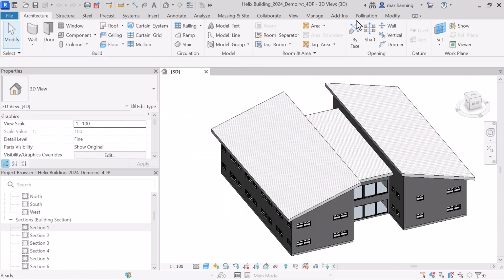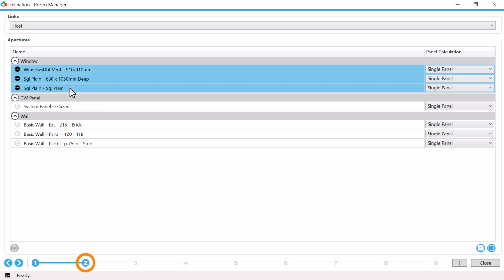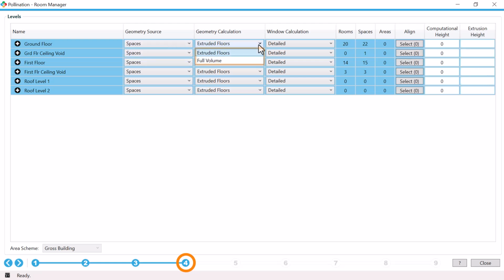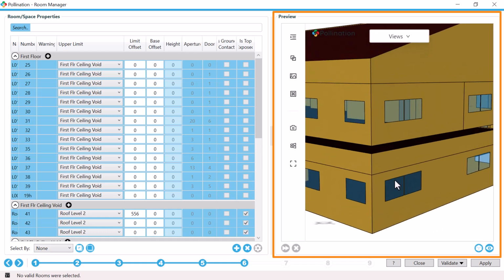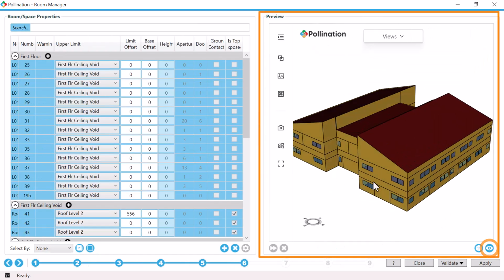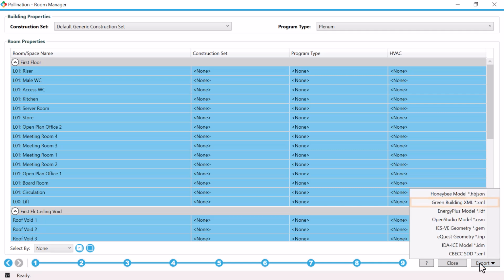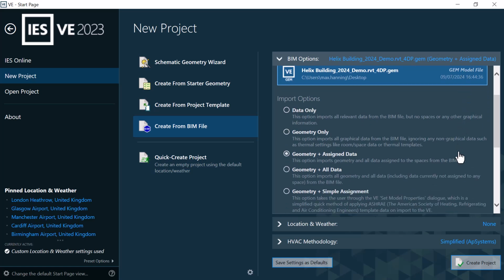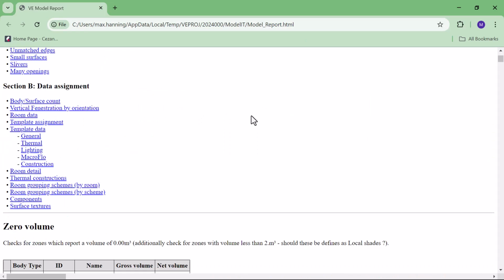VE Tech Tips - Revit to IESVE via Pollination Plug-in Legacy Workflow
This VE Tech Tip explores how to use the legacy Pollination workflow within Revit, to easily export accurate geometry, for import into the VE.

It covers:
• How to use the Pollination plug-in to transfer geometry from Revit to the VE
• Work through each step of the process
• Consider the impact of different settings on the geometry export from Revit
• Export in GEM format, which is the native geometry only file format for the VE

This is a follow on from the Tech Tip on preparing a Revit model for geometry export using gbXML, watch

Watch the Tech Tip on how to use the latest Pollination workflow within Revit for import into the VE